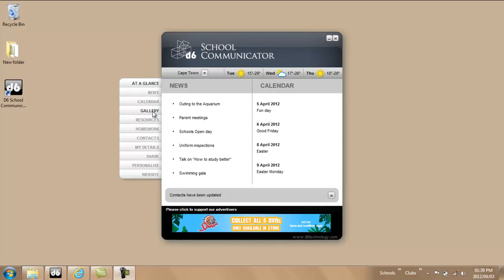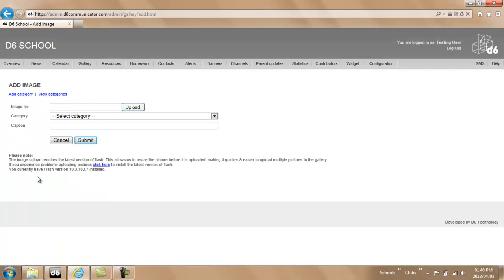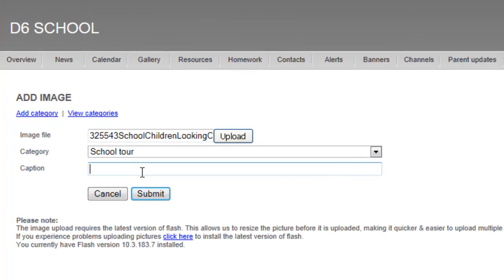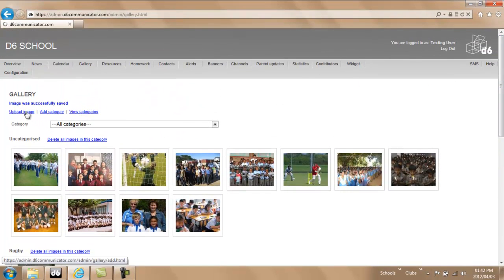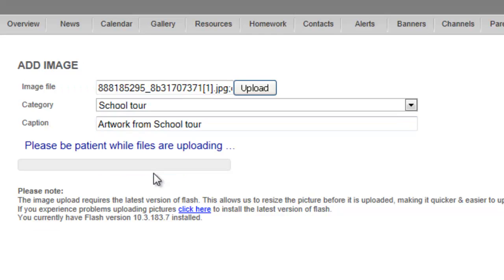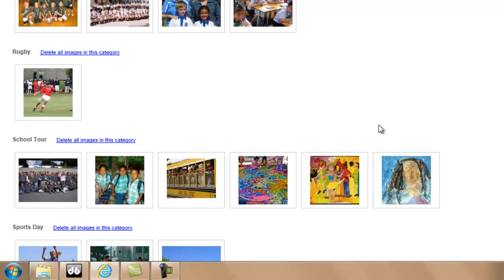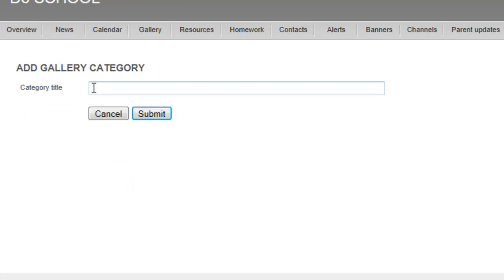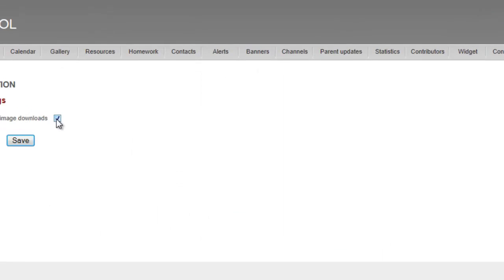School Communicator Gallery Guide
A step-by-step guide on how to make the most of the Gallery function on your School Communicator.